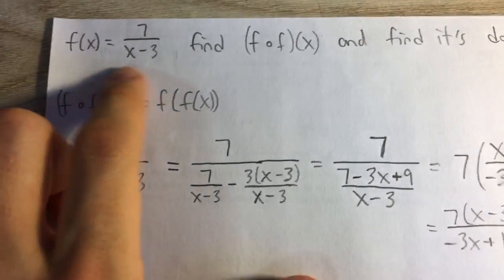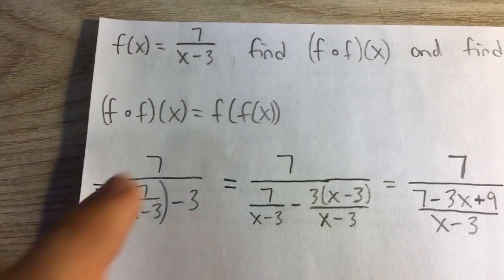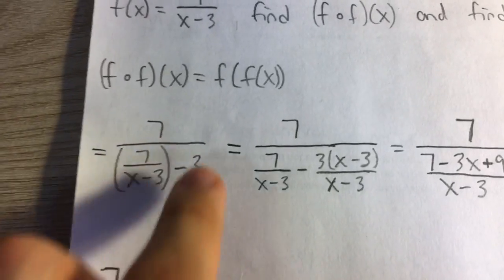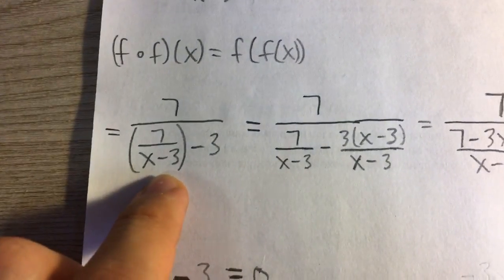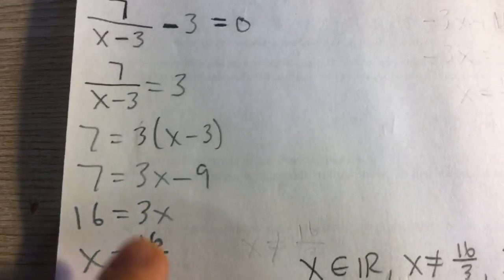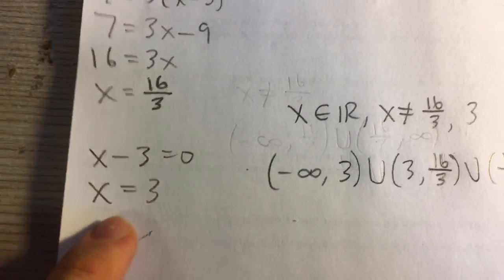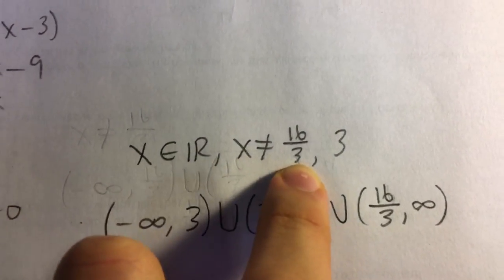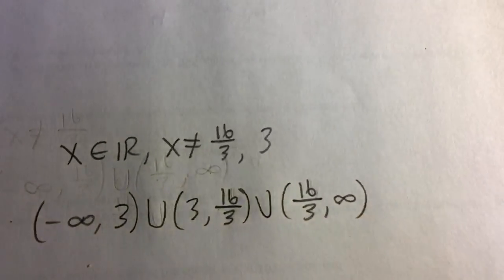Finding the Composition of a Rational Function (Example)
f(x) = 7/(x - 3), find f(f(x)) and find it's domain